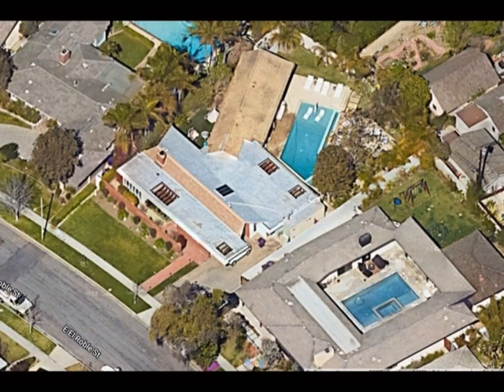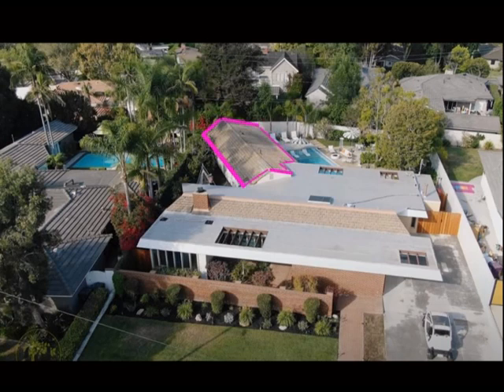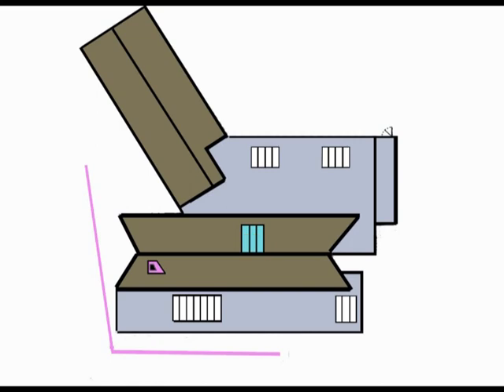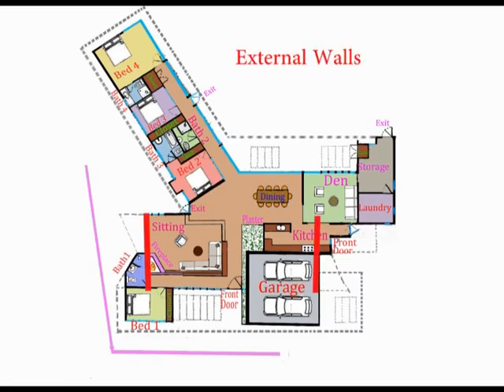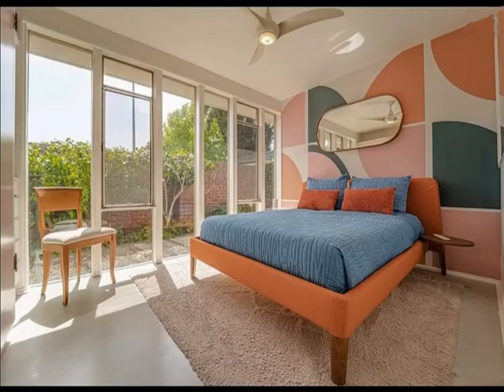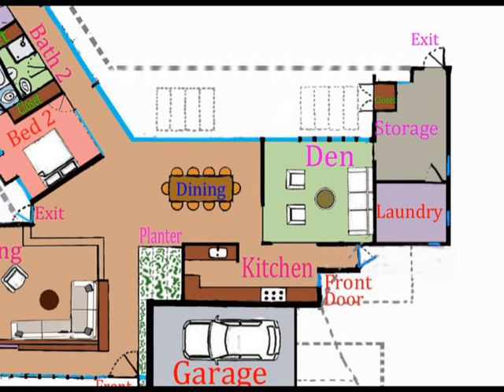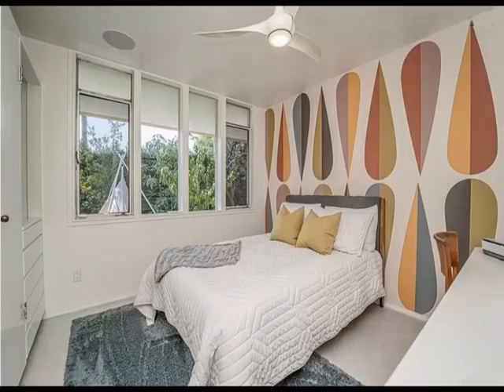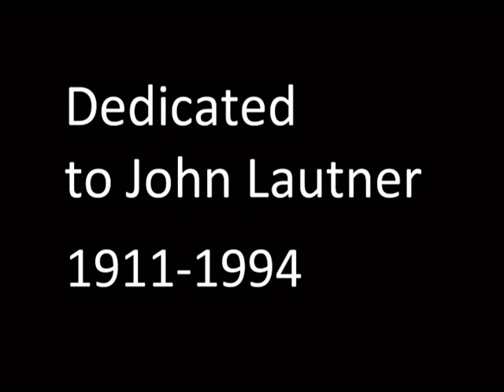Alexander House by John Lautner. Complete overview and walkthrough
Do you like what I am doing? Please support me in continuing making these videos

The Alexander House by Lautner is one of his more straight forward designs, a more standard house, still it has a lot of very interesting features that make it worht to take a closer look. Based on photos found on the internet and my own drawings I made this walkthrough. to preserve the legacy by John Lautner and to enjoy the beauty of his work!